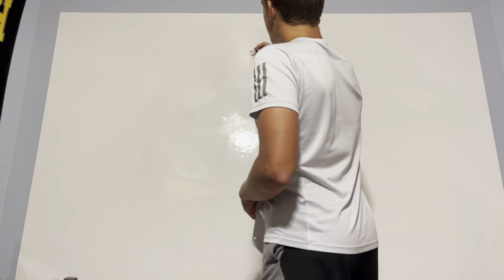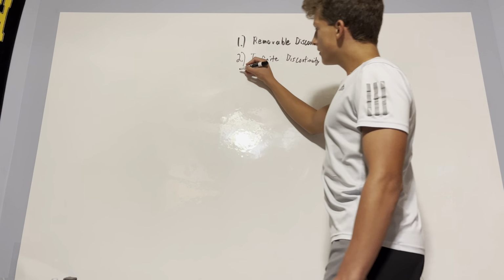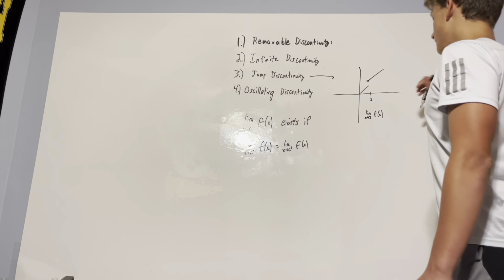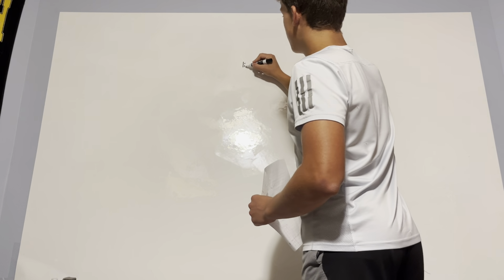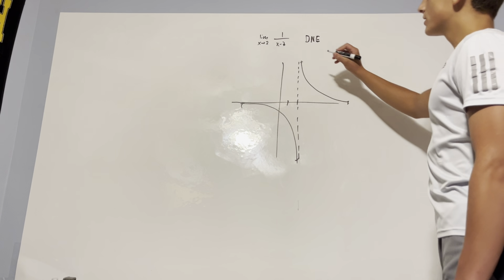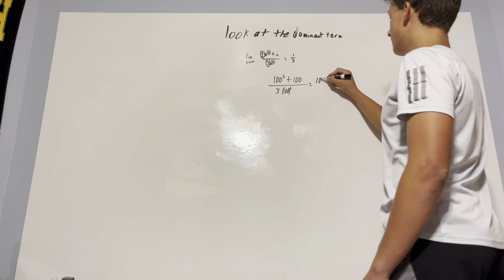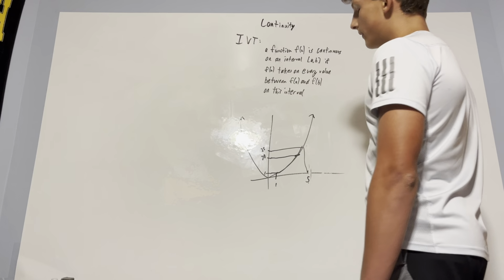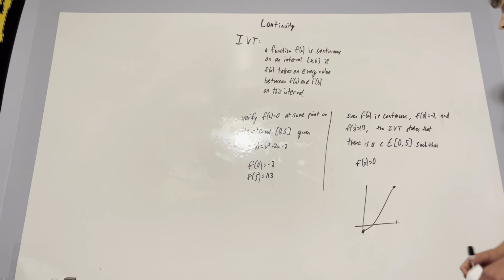Limits and Continuity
- Analytical and graphical computation of limits
 - Limits involving infinity
 - Four types of discontinuity